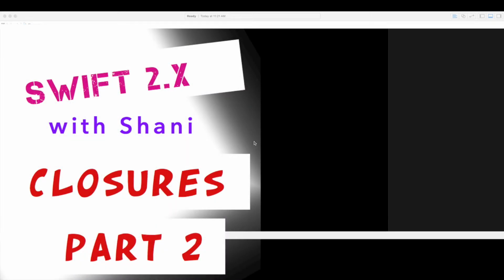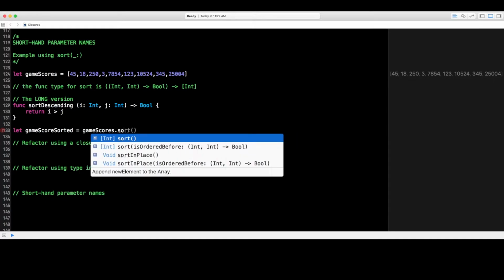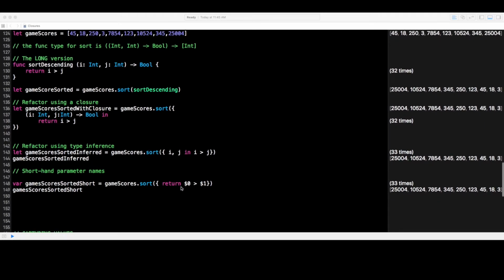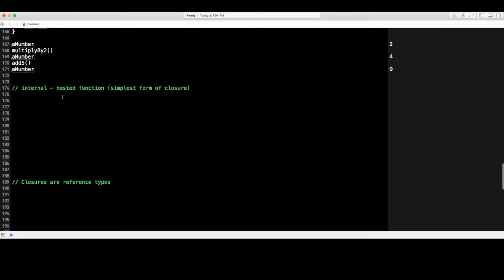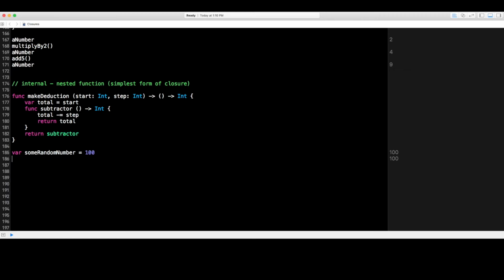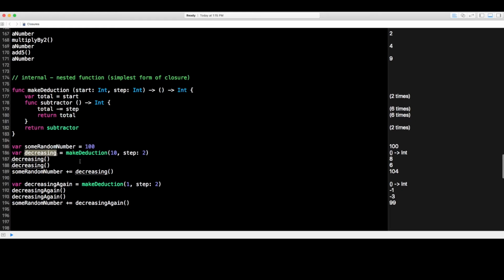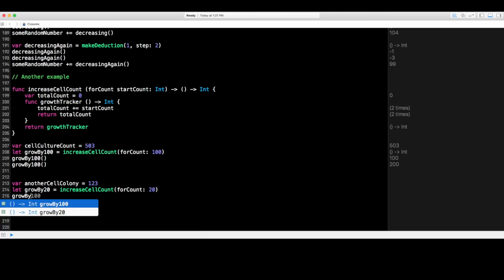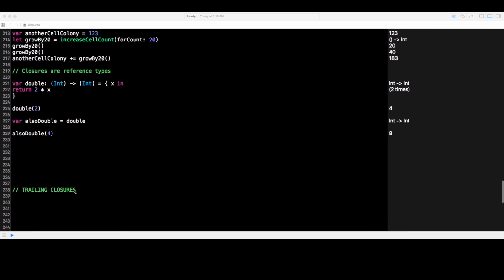Swift 2.x Closures - Part 2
This video tutorial is 2 of 4 where I share what I learned about Swift Closures! This video will dive into what a closure is, with walkthrough examples, and how to work with them all in Xcode's Playground.

If you want to jump ahead, here's where I review:

Shorthand parameter names: 0:45
Capturing values: 13:27
Closures as reference types: 36:40